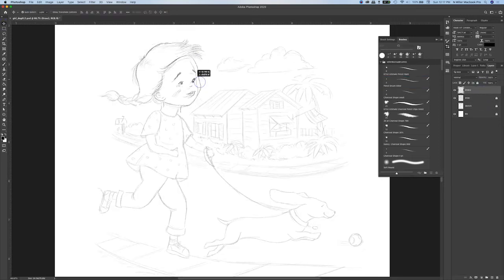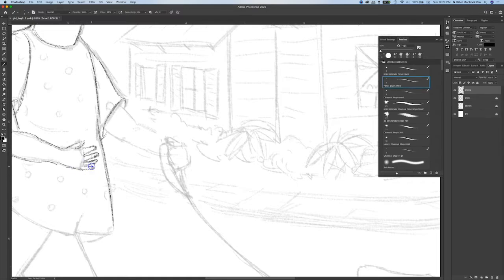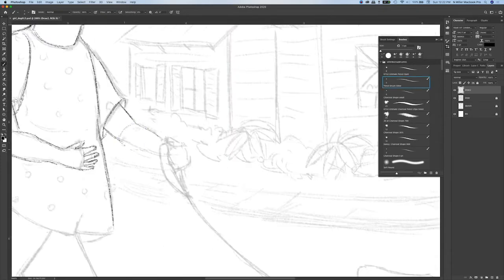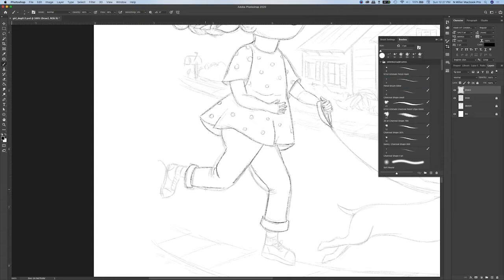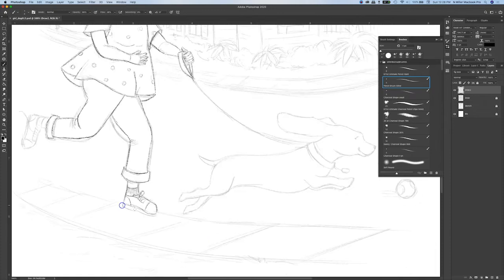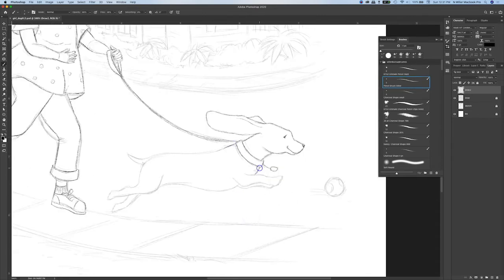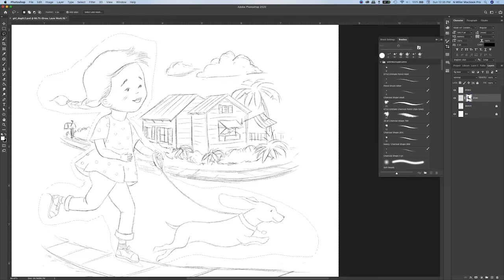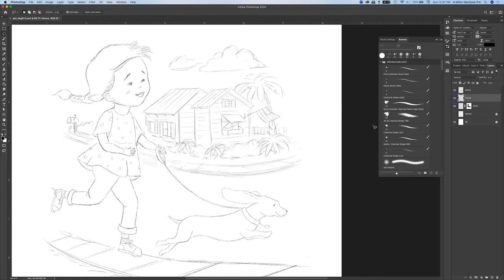Tracing A Drawing in Photoshop CC 2020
Hi, all this is a speed drawing that I talk about my process of drawing over the sketch that I cleaned up in Photoshop CC 2020. I am included in a JPG to download my illustration that you can try and practice tracing in Photoshop or Photo Editor of your choice.

You can find the image of my sketch on my blog to download.